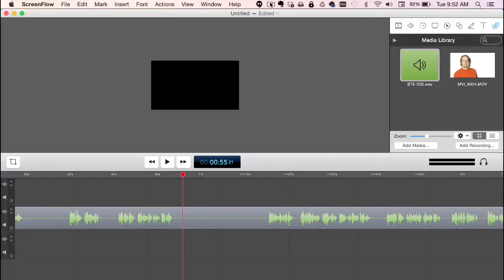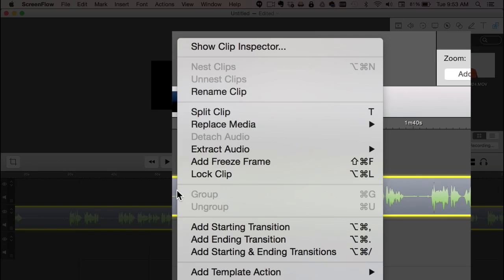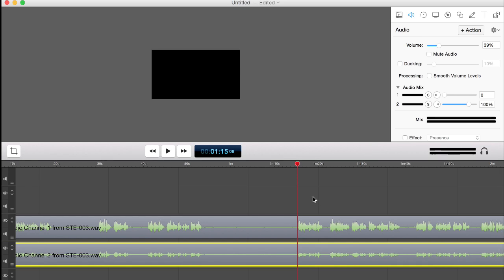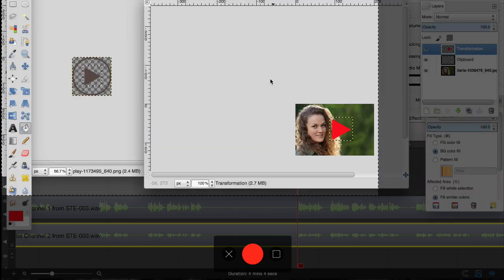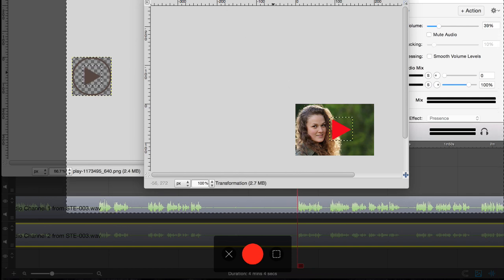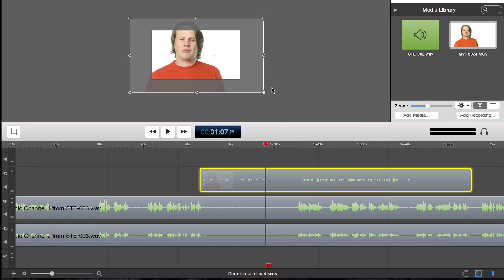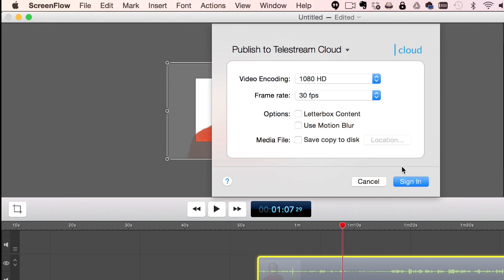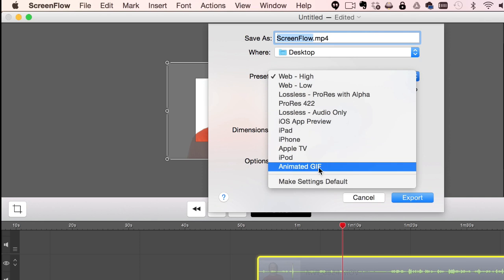ScreenFlow 6 Review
Here's what new on ScreenFlow 6 Good news ScreenFlow fans - ScreenFlow 6 was just released! (and support my YouTube channel)

I love ScreenFlow. If you own a Mac and want to do some simple video editing, ScreenFlow is the right tool for you. If you're curious about what you can do with it, you can check out my previous blog posts.

Today, I'm going to show you what's new with ScreenFlow 6.

Buy or upgrade?

If you want to do simple video editing on a Mac, buy ScreenFlow. If you have version 5 and you're undecided about upgrading, watch the video above.

ScreenFlow 6 upgrades

1. It tells you what it's about to record. Before recording, a popup screen shows the countdown and a description of what it's about to capture. Now you can re-check everything so you don't have to do it all over again.

2.  Multi-channel audio. When I record in my studio I use a Lavalier microphone and a shotgun microphone and it comes out as one file. With ScreenFlow 6, you can control each individual channel. All you need to do is hold down Control + click the audio track, Extract Audio, All channels.

3. iOS recording. If you record from your iPhone or iPad, you now get sound!

4. Partial screen capture. When recording, you can setup and start partial screen capture. You can choose part of your screen to capture, or choose from the preset sizes. While recording, you can also choose to record a specific window by holding your cursor over it and hitting the space bar.

5. New controls. You'll find buttons that toggle snapping and thumbnails on the lower right corner and audio/video controls on the left side.

6. Proportional resizing. In previous versions, you need to hold down Shift to make sure videos are resized proportionally. You don't have to do that anymore with ScreenFlow 6. All you need to do is drag the videos to the size you want.

7. Publish to Telestream Cloud. Telestream Cloud is a service you pay for per minute of exported content. You can export your content into different file formats, including those you can't choose when you're working on a Mac (like *.avi files)

8. Animated gifs. Go to File, Export, Preset, Animated GIF. If you want to share short clips to Twitter or another social platform, you can make use of this feature.